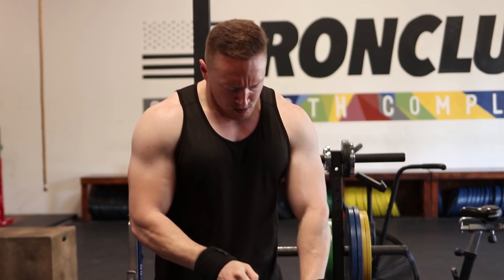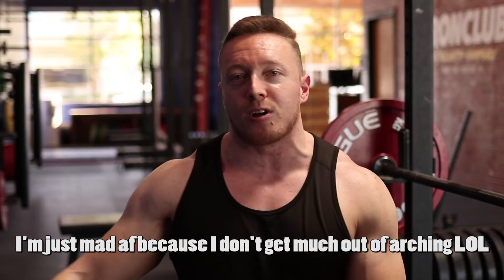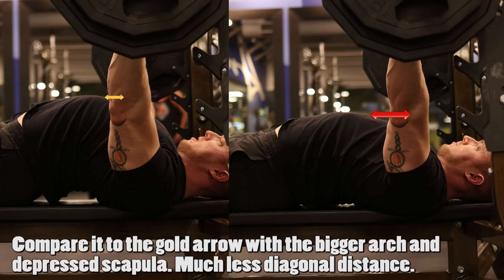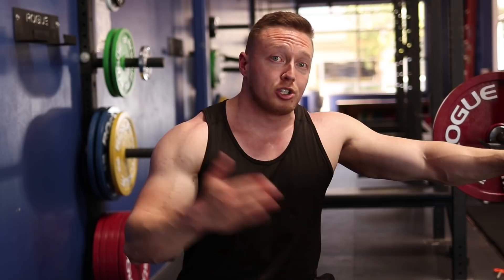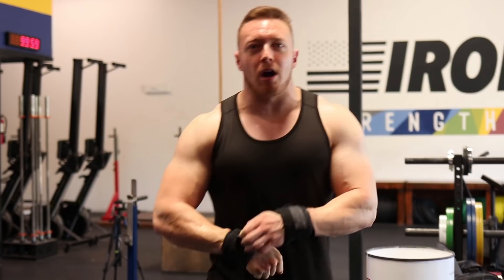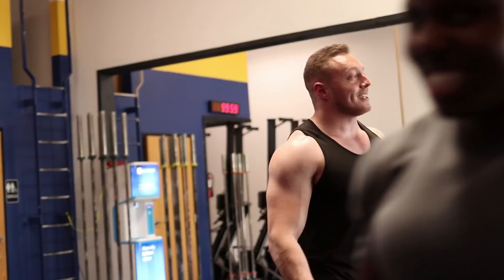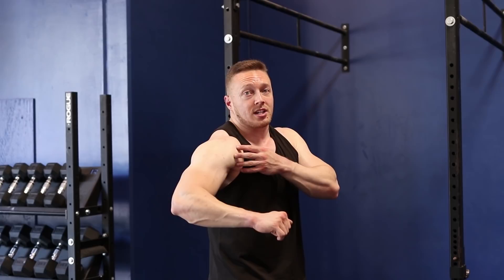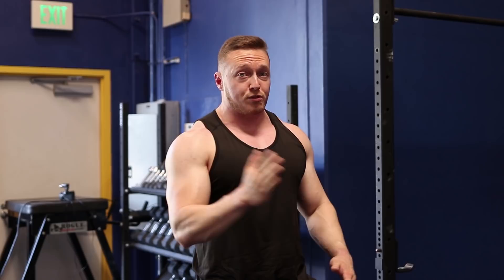Understanding How To Minimize Diagonal Movement In The Bench & Maximize Output